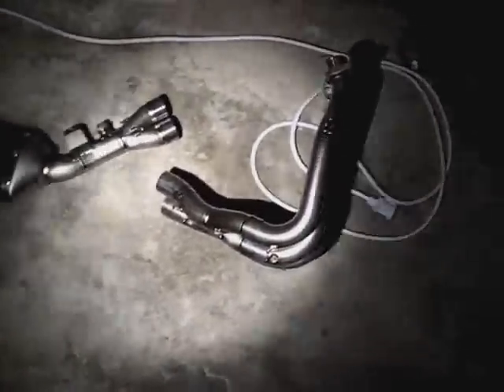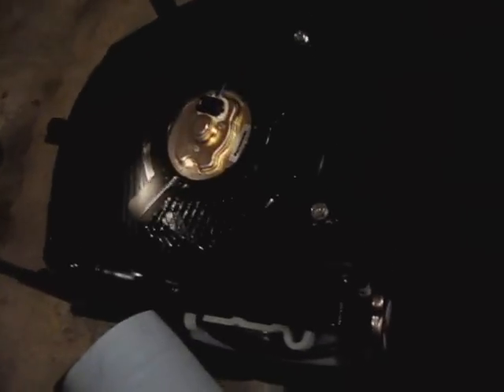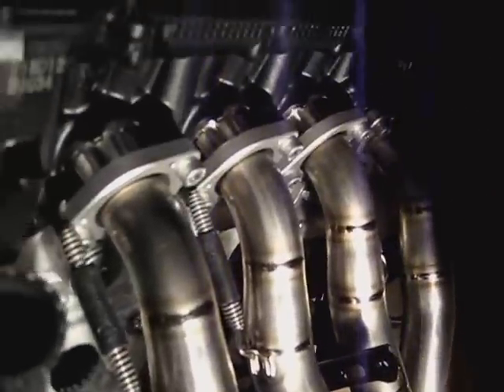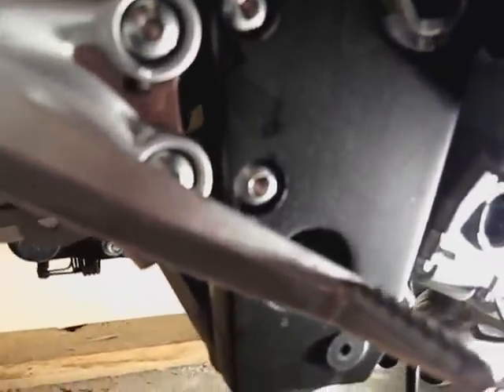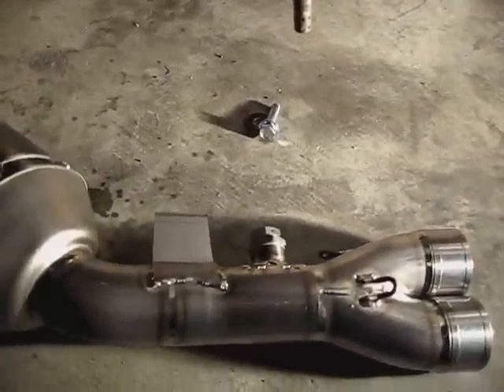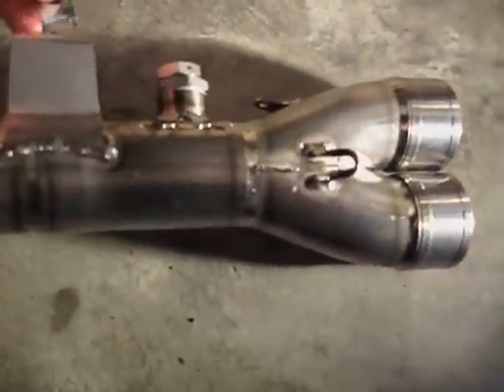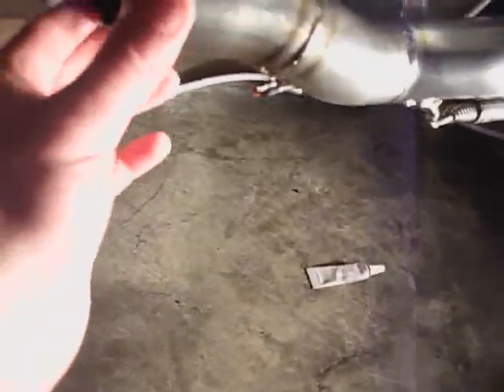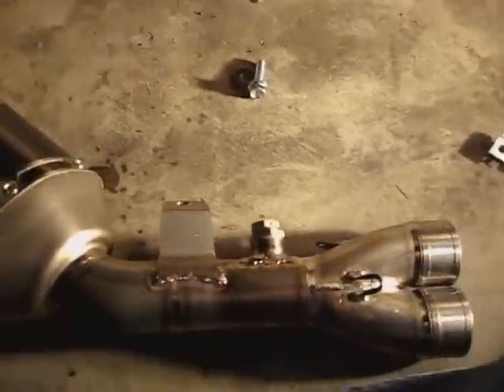2008 Suzuki GSXR 600 w/ Akrapovic Evo2 Full Titanium Exhaust Install + Revs (PART1)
08 Suzuki GSXR 600 w/ Akrapovic Evo2 Full Titanium Exhaust Install + Revs (PART1)